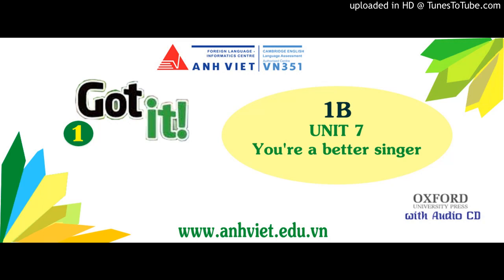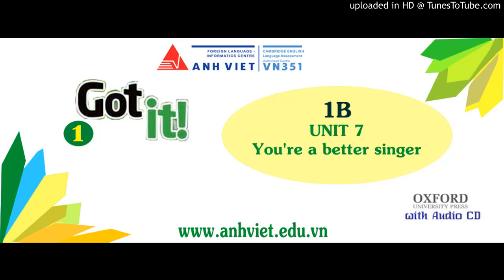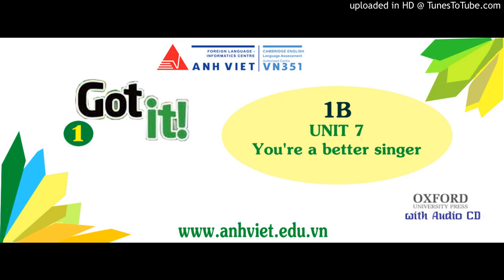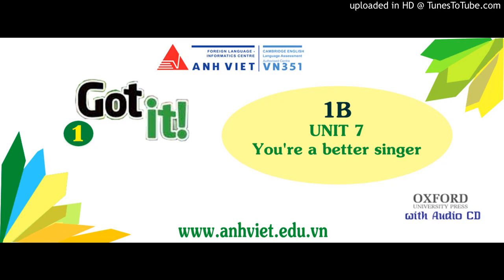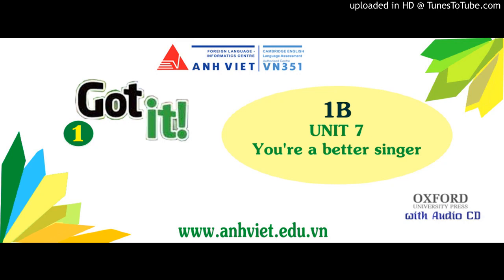GOT IT - 2nd Edition - 3B - UNIT 7 - What's it made from